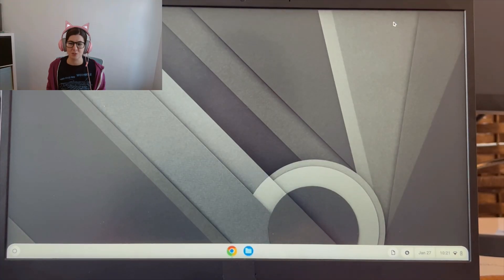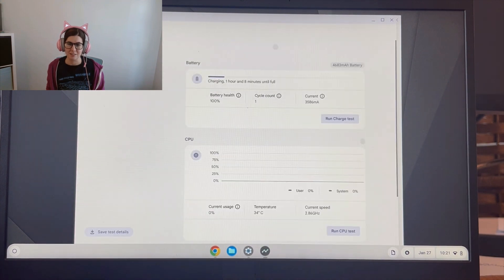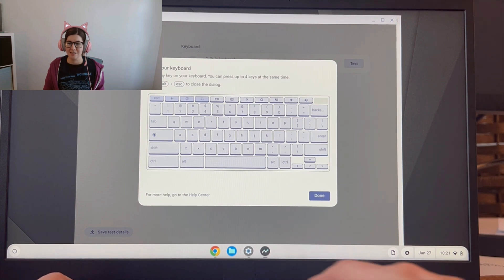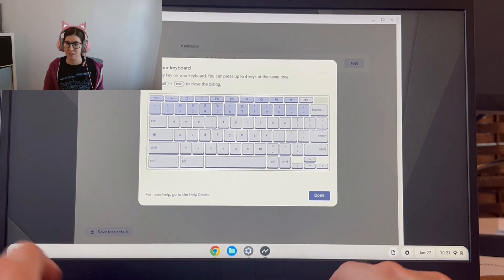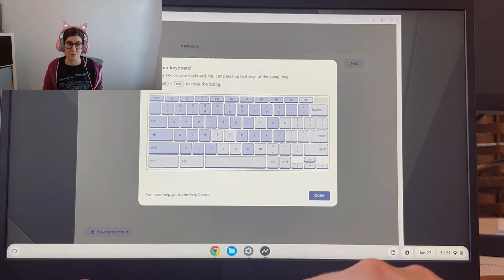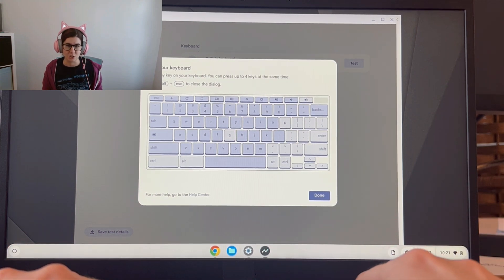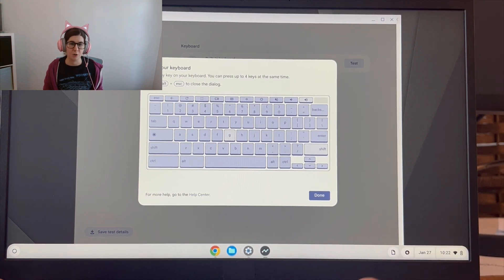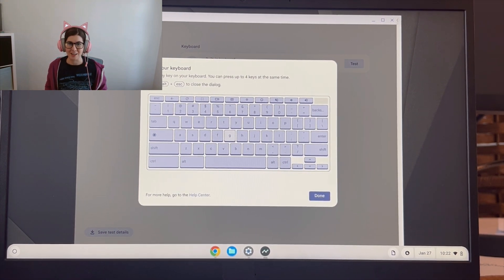Chromebook Keyboard Test Reveals Results! Tutorial by a Certified Technician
Watch as we put the Chromebook keyboard to the test in this revealing video! See the results - check it out now!

Amazon links for items in the video:

Adorable pink headset

Nerdy Shirt

Computer repair tool kit recommended by our technicians: